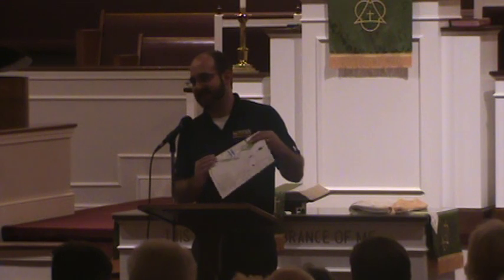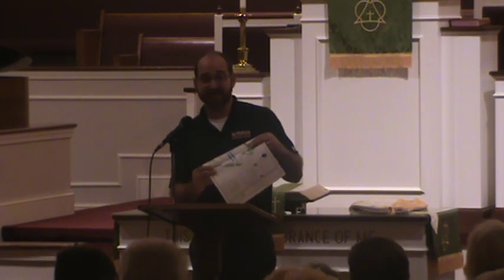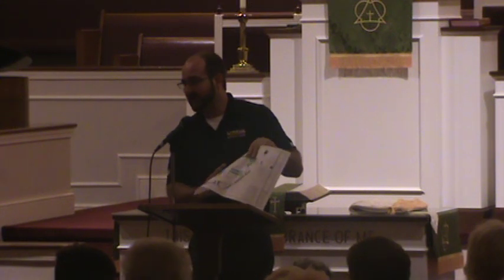RCC meeting 10 04 18 UHALE